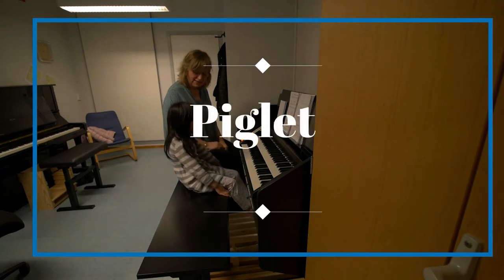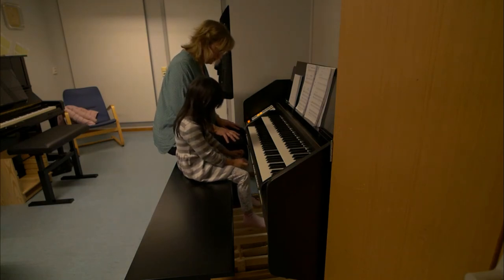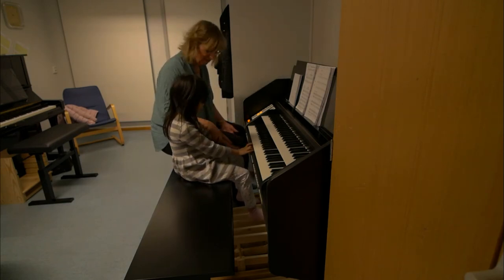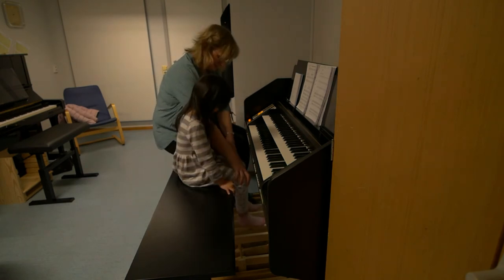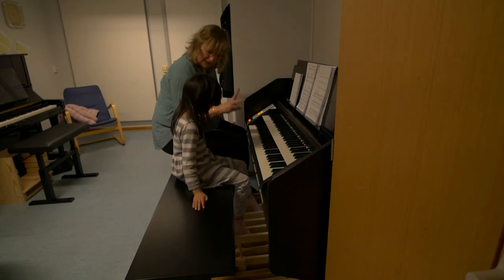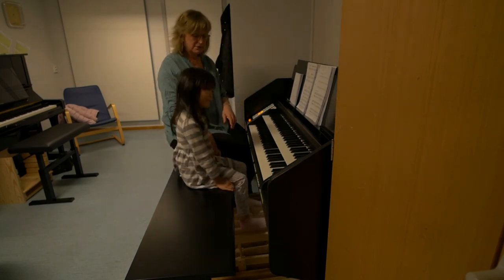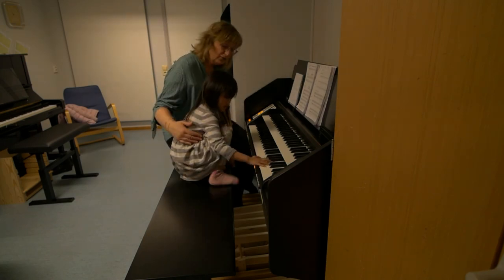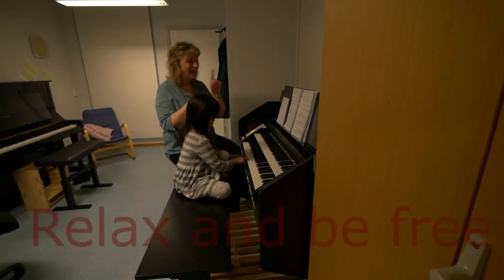Organ Episode 5, Vanessa 2. Piglet - Pedal piece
This is Vanessa´s third organ lesson, training "Piglet" - pedal piece from Suzuki Organ Book 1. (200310)  There we practice legato between the pedal keys in between repeated notes.